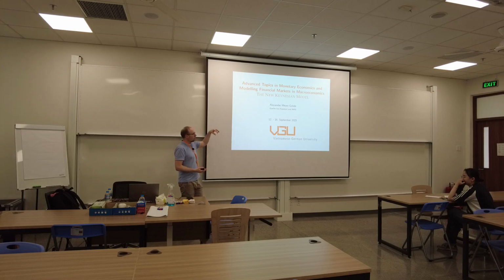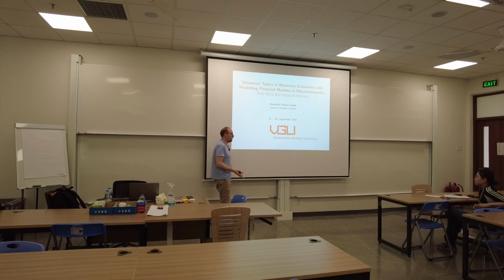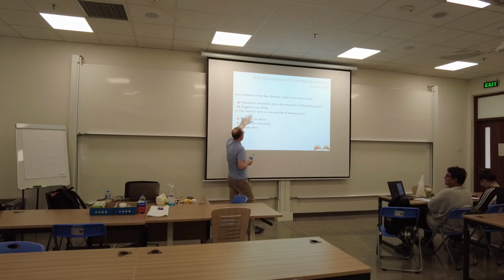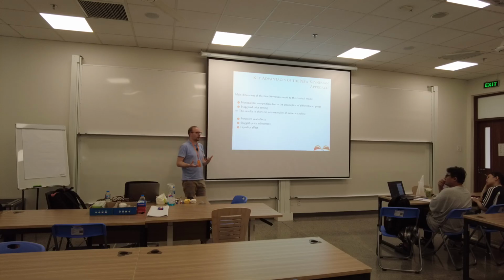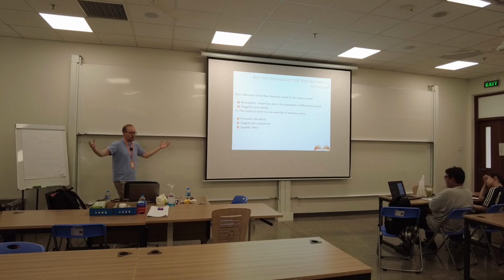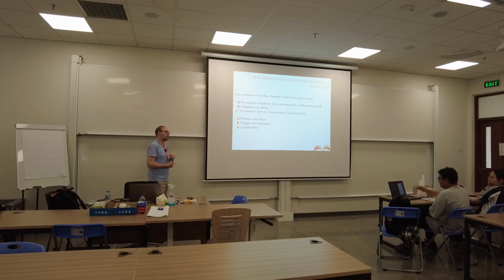ATMM_Day 5 pt 1/6